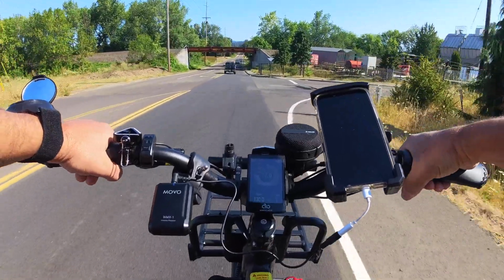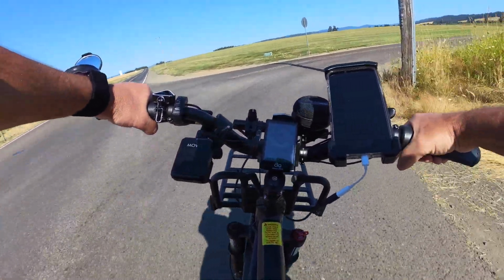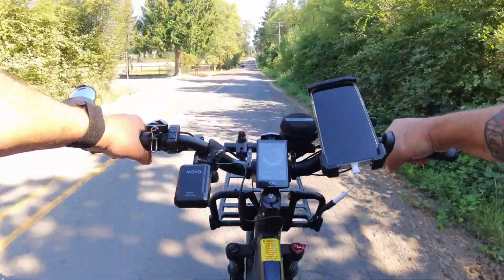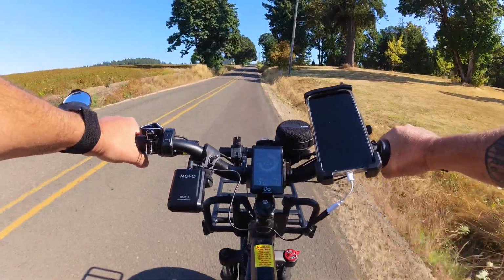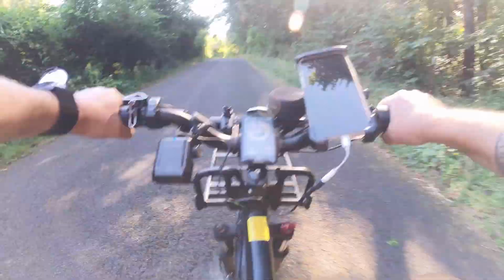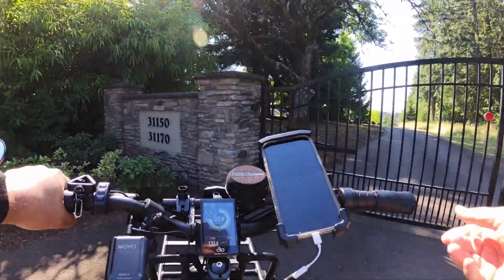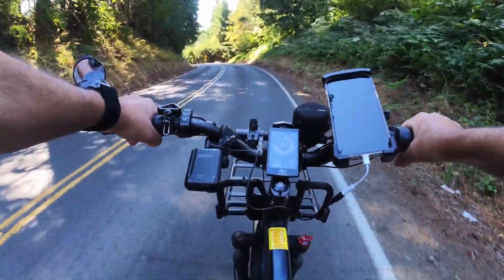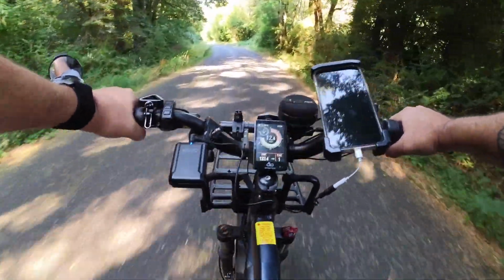Has Magicycle Proven Themselves?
After 1 year in business has Magicycle proven itself to be among the best in class with their e-bike lineup? I have been a customer from the very beginning, Whats my thoughts and feelings about thai newcomer to the e-bike world.   I use to be a RV channel, until I found e-bikes, that changed my life. I love everything about e-bikes and vlogging e-bike content.  E-bike education and how to fix or repair e-bikes and of course riding them.  My goal is to make videos educational, fun, motivational and entertaining.  I make video content for my own enjoyment, as a hobby.  Remember I am an amateur not a professional so please excuse some less than perfect editing.  My videos now have a primary focus on e-bikes, because there is so much great content with reviews, accessories, riding and vlogging about those rides.
2 DBPower EX7000 Pro for Vlogging. (1080p 30fps) and action shots that risk damaging expensive equipment. Both working but beat up!
2 Campark x40 for the same reason
Time Lapses: DBPower EX7000 Pro
Autel EVO
Audio: Rhode Mic
Editing Software: IMovie
Mobile Wifi: AT&T Unlimited